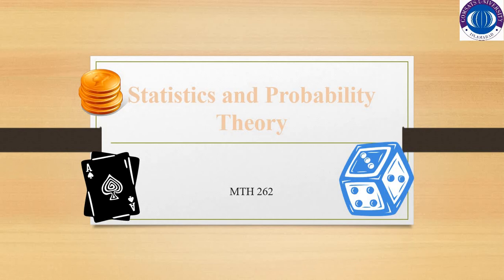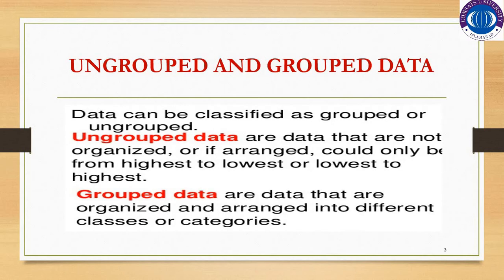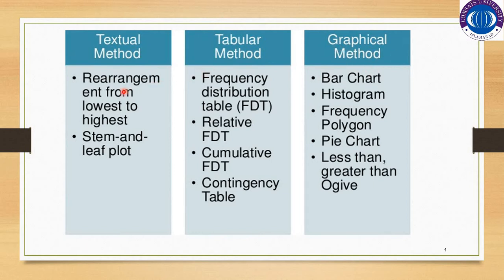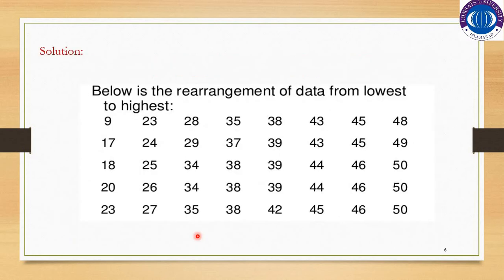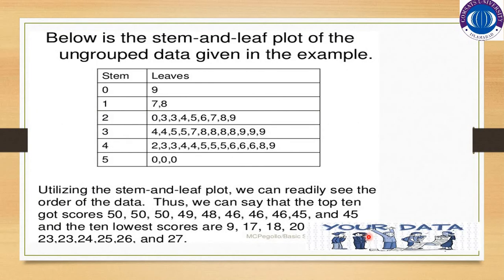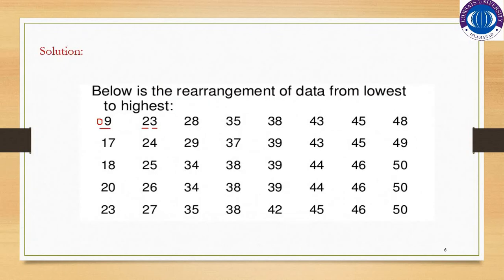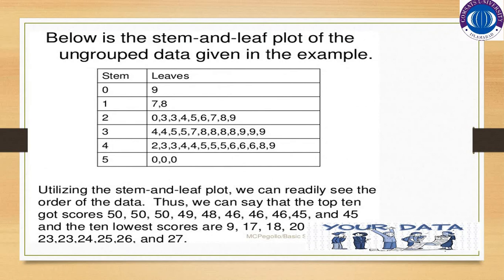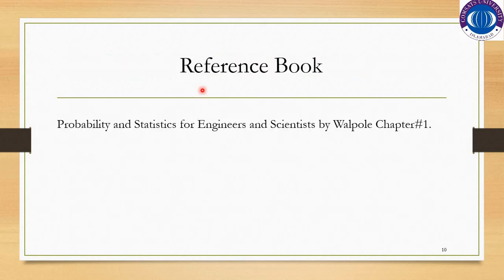Introduction to Statistics Part 3